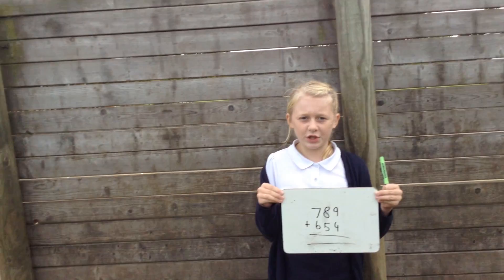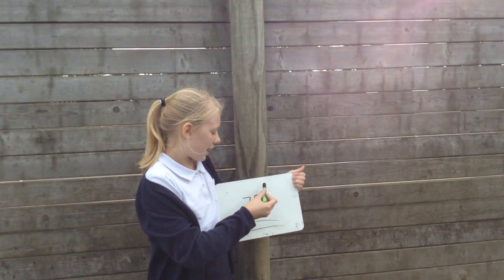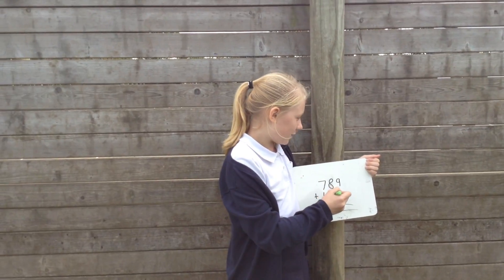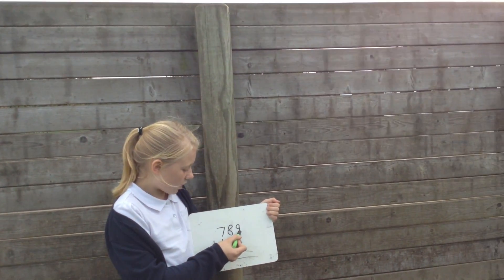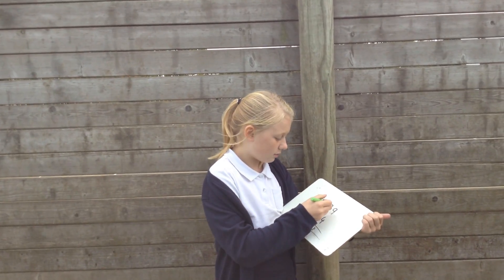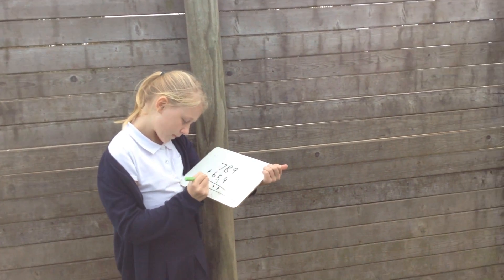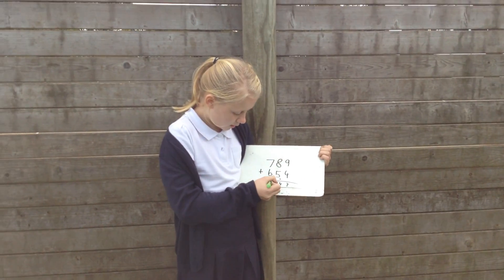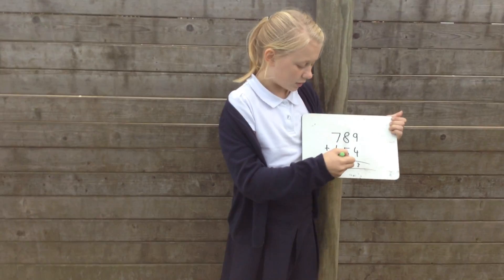Addition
Year 6 Autumn 2016